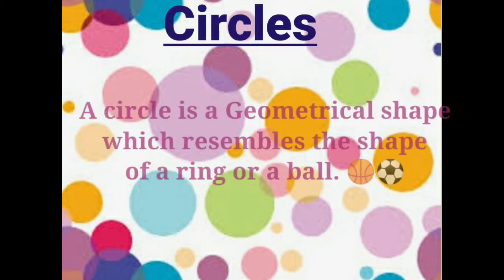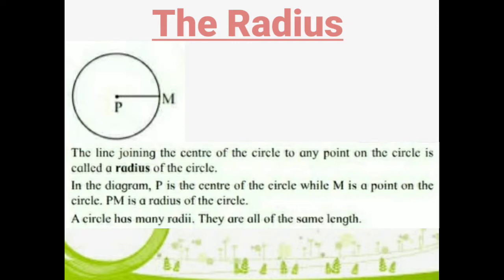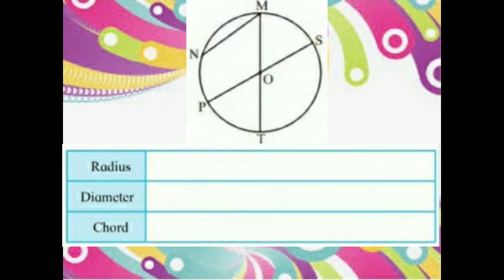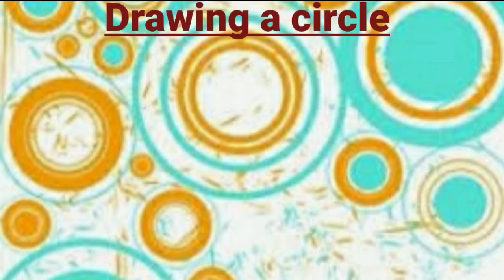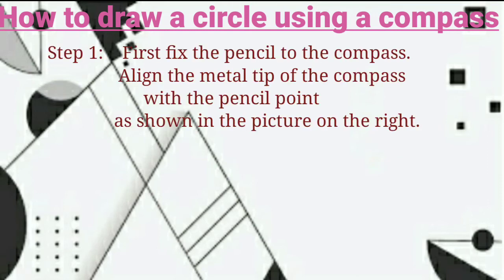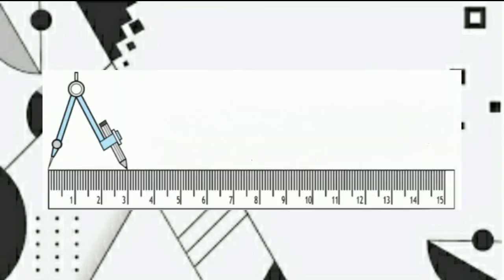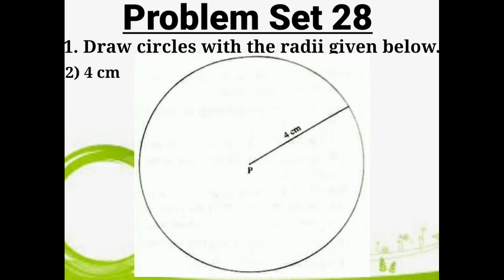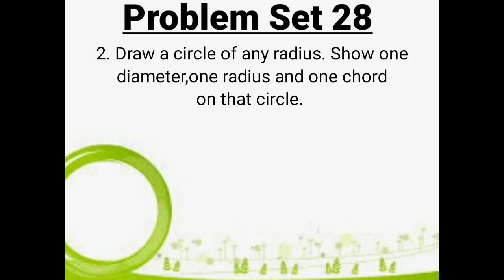CIRCLES ⭕ part I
V Math Ssc board